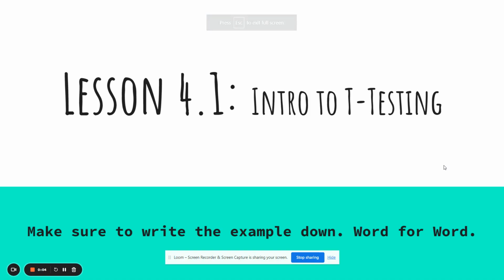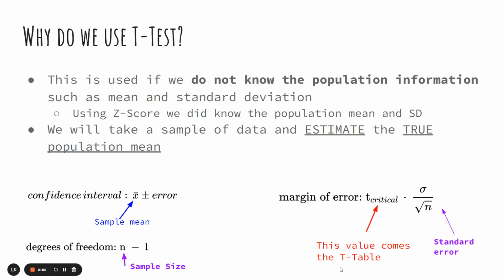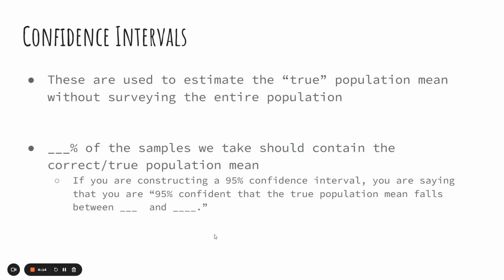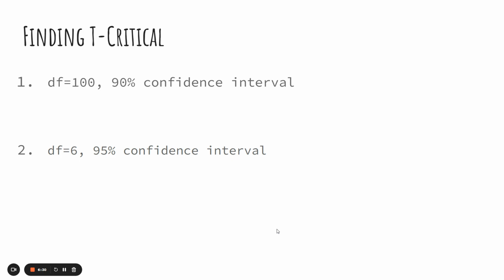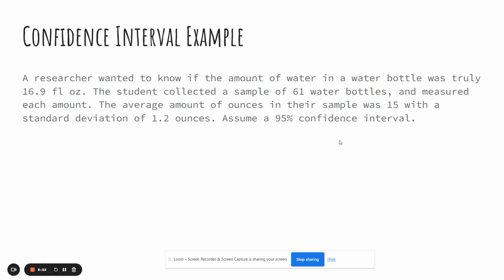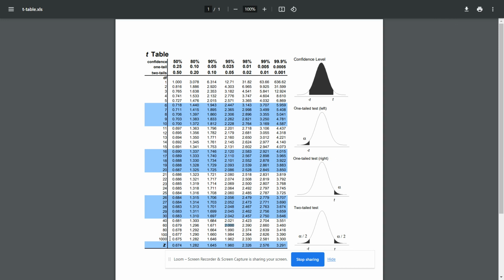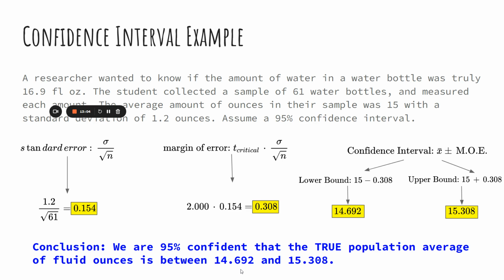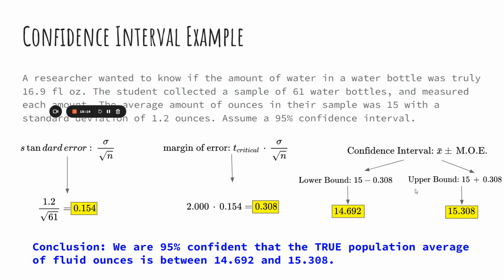Lesson 4.1: Confidence Intervals using T-Test